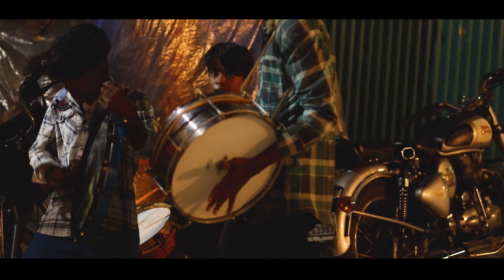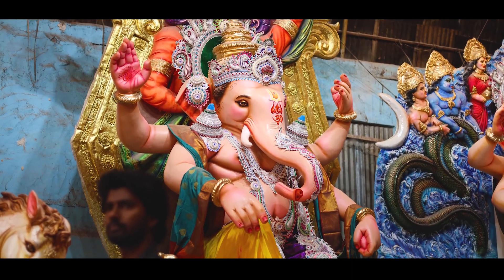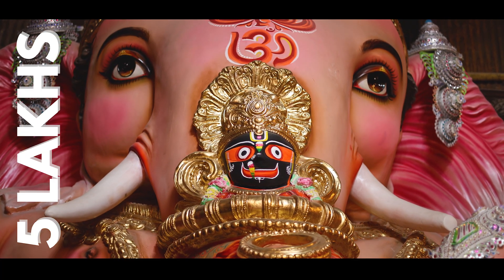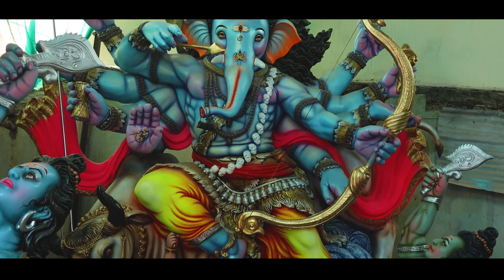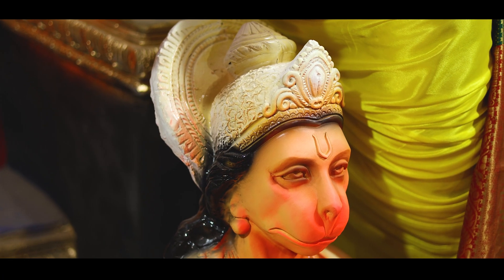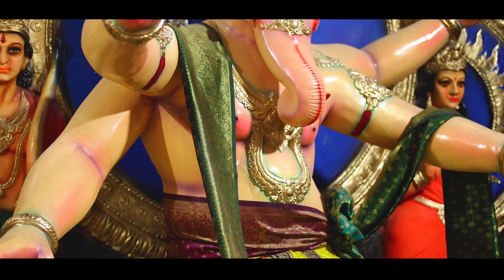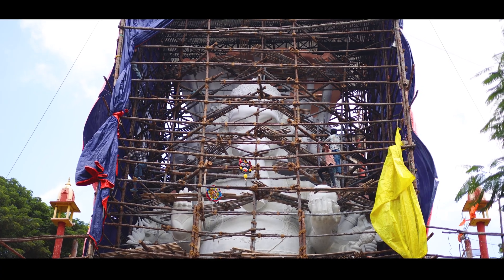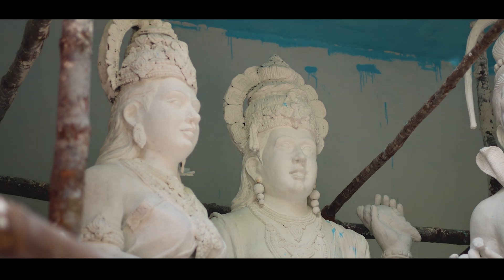Hyderabad's Tallest Ganesh Idol 😥😱| 4,50,000 Ganesh Idol In Dhoolpet🤯🙏🏻| Khairatabad Ganesh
Exploring Hyderabad's Vibrant Ganesh Idols

Join us on an exciting journey as we explore the diverse and vibrant Ganesh idols in Hyderabad, ranging from an affordable ₹240 to a staggering ₹5 lakhs! In this video, we'll take you to different parts of the city, showcasing the various forms and sizes of Lord Ganesh.

Dhoolpet's Costliest Ganesh Idol

First, we'll visit Dhoolpet to reveal the costliest Ganesh idol, a masterpiece of craftsmanship and devotion. Get ready to be amazed by its grandeur and beauty!

Khairatabad's Tallest Ganesh

Next, we'll head to Khairatabad to witness the famous tallest Ganesh, standing at an incredible 70 feet! This gigantic idol is a sight to behold and a testament to the city's enthusiasm for the festival.

Other Idols and Festivities

We'll also explore other notable Ganesh idols and festivities across Hyderabad, capturing the essence of Ganesh Chaturthi celebrations in the city.

Video Highlights

- Explore Ganesh idols ranging from ₹240 to ₹5 lakhs
- Discover the costliest Ganesh idol in Dhoolpet
- Witness the tallest Ganesh idol in Khairatabad (70 feet)
- Experience the vibrant festivities and culture of Hyderabad